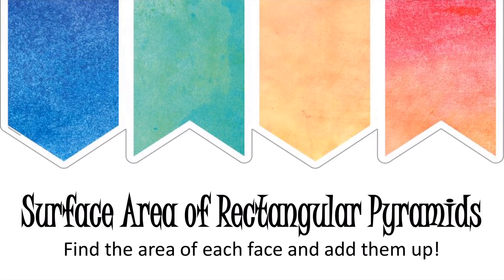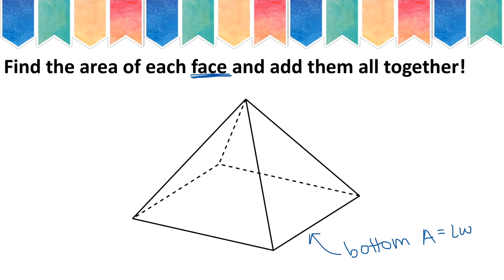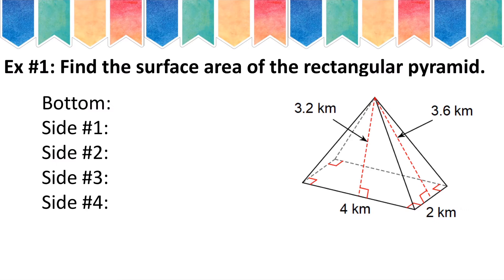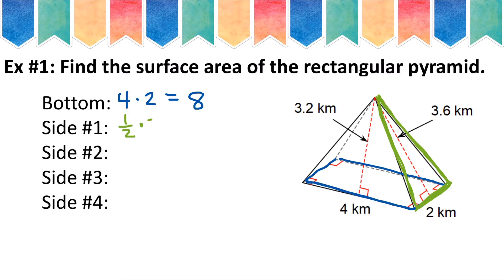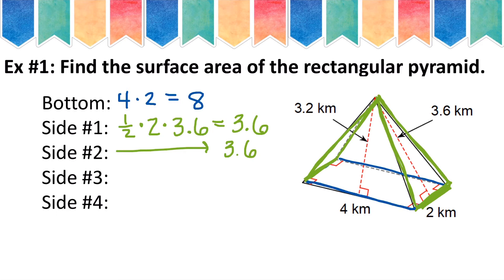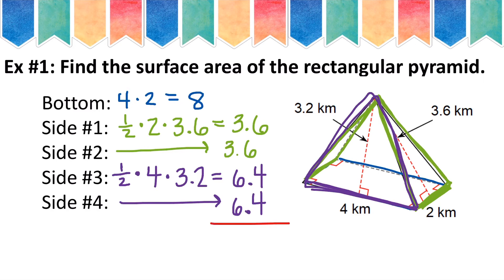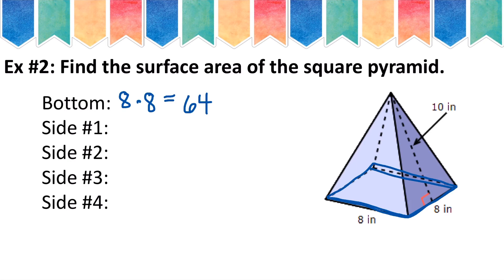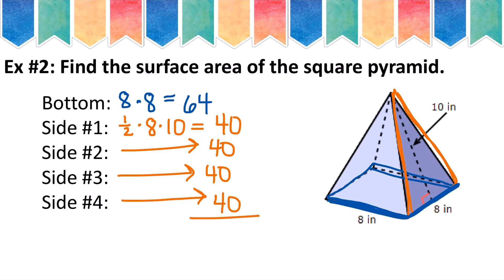Surface Area of Rectangular Pyramids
Slides made on Microsoft PowerPoint.
Border from Teacher Created Resources - Watercolor Pennants.
On screen writing done using the Top Notes app.
Screen Capture done through iPad Screen Recording.
Editing done by the Splice app.